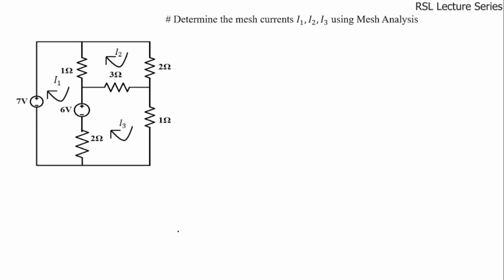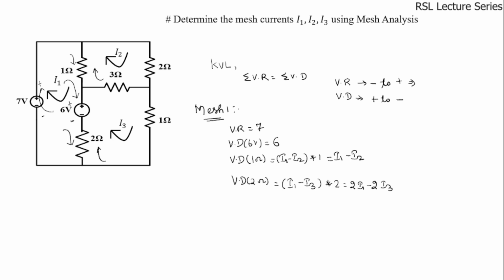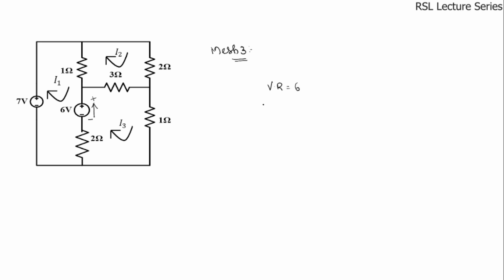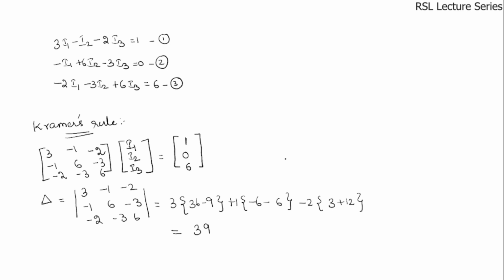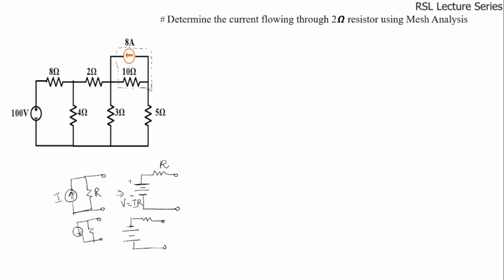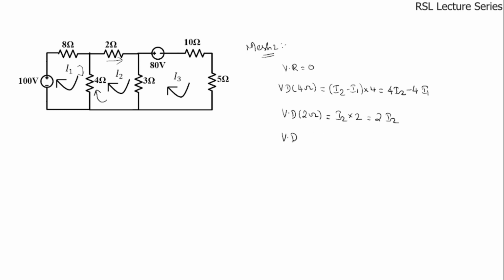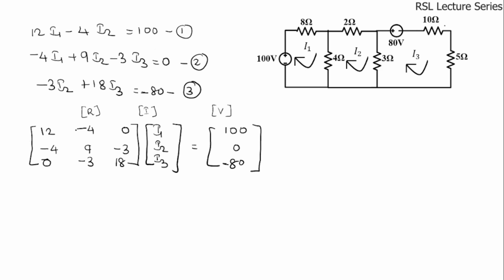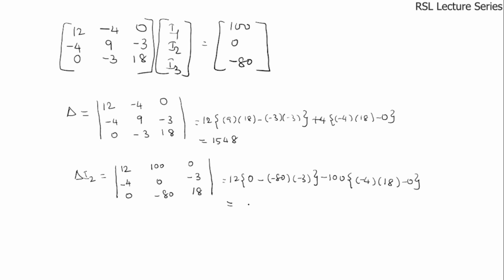Solved Problems in Mesh Analysis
In this video, a detailed explanation of mesh analysis is carried out. The step-by-step procedure for solving the problem using mesh analysis is explained clearly. This method is easy to understand and can be used to find the unknown mesh currents for any of the given circuits easily. Understanding the Kirchoff's Voltage Law is made simple and clear.